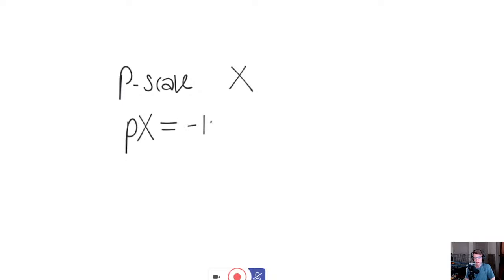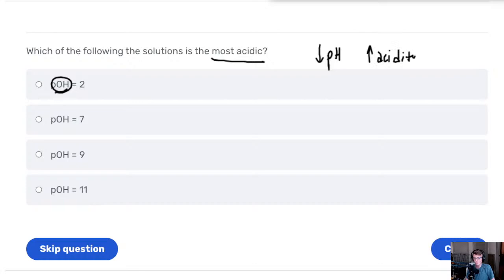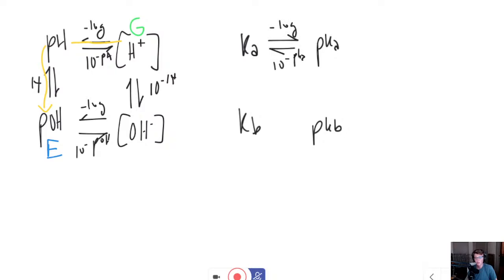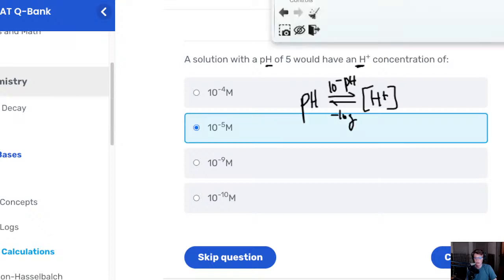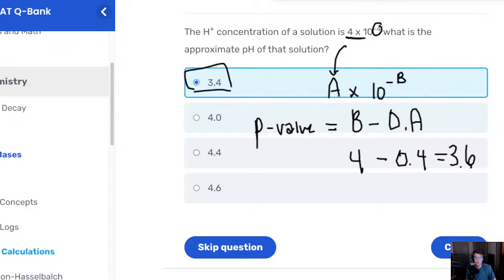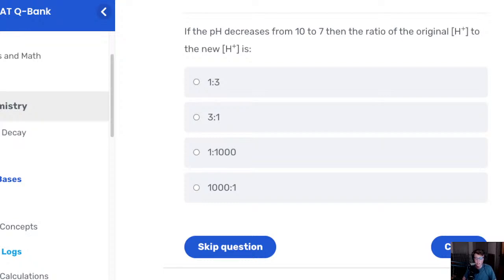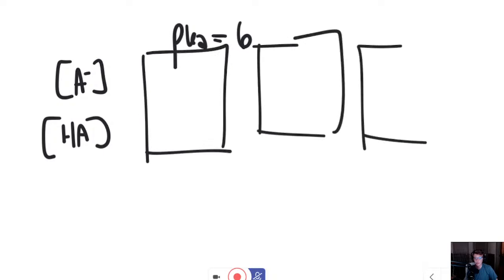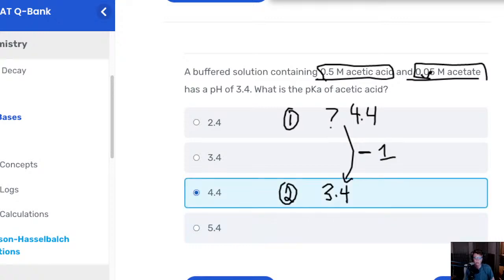Acid-Base Calculation Practice Problems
In this live stream, we will go through how to use an acid-base concept map to solve acid-base calculation problems. This will include a discussion of the log scale as it pertains to acids and bases, p-scale calculations, and weak acid/base calculations.

We won't cover questions that relate to buffers in this session as that will be covered next week.